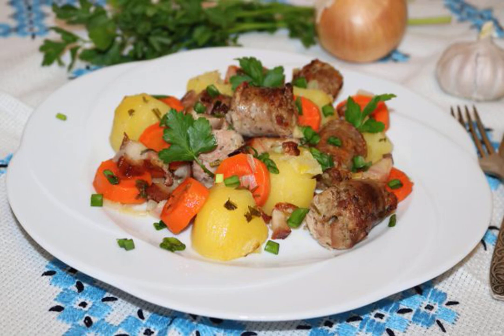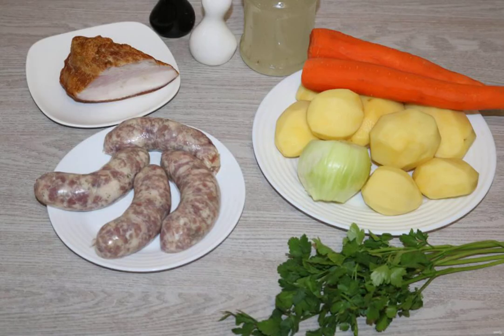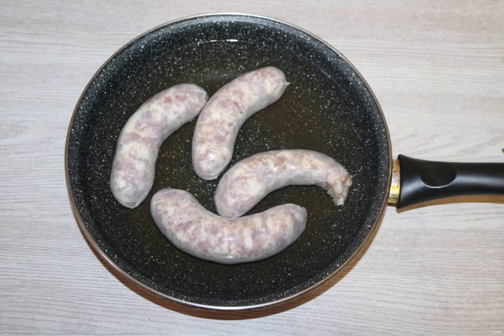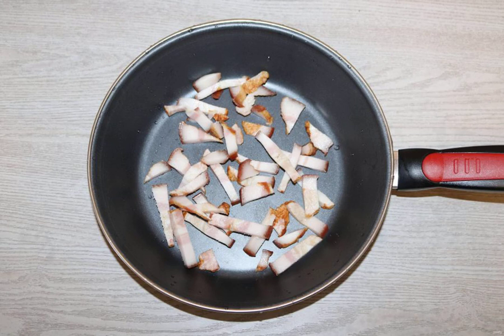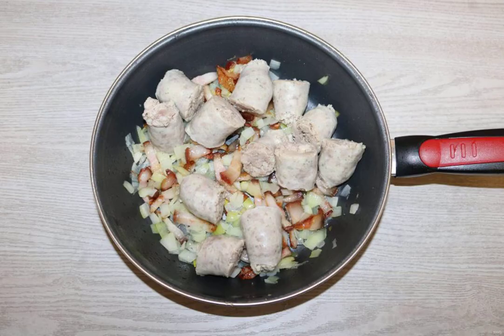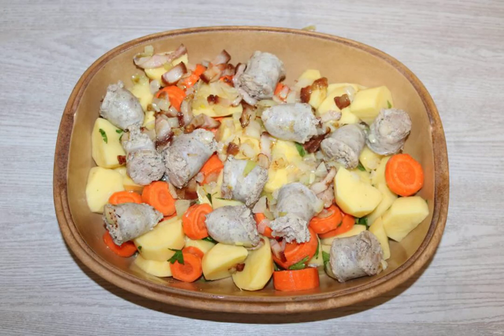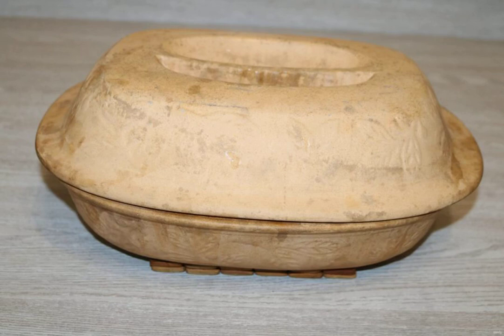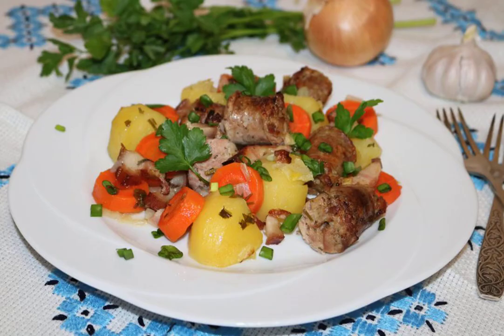Coddle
Coddle is a traditional Irish dish. The main ingredients are: pork sausages, bacon, potatoes and onions. This is an incredibly flavorful and satisfying dish. It is easy to prepare, and the result will surprise you.

Ingredients:
Pork sausages — 500 Gram,
Smoked bacon — 200 Gram,
Meat broth — 2 Liters,
Parsley — 1 Beam,